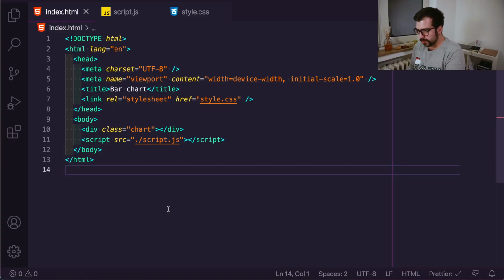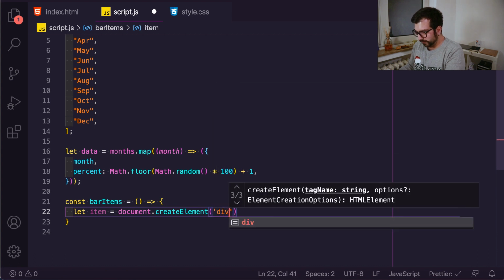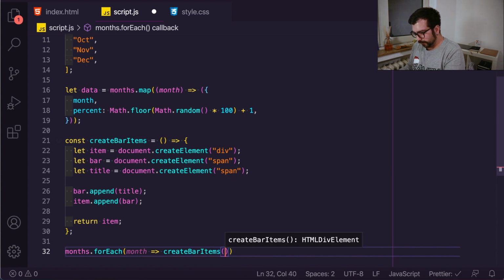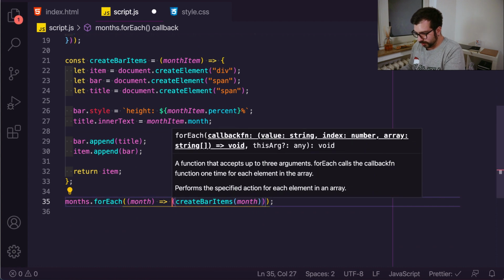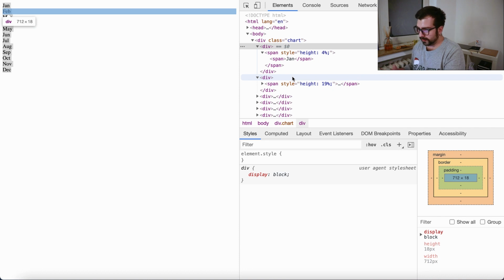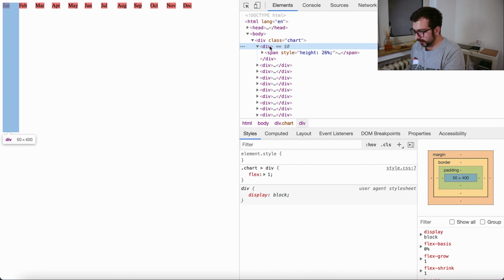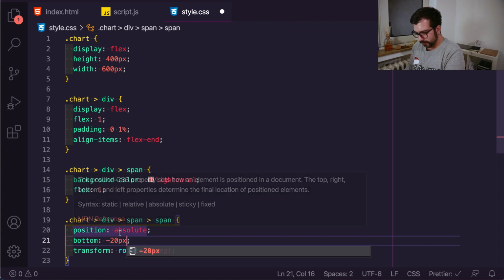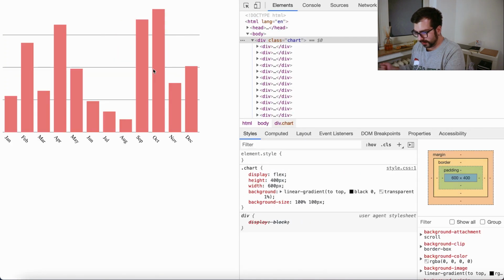Codemas 2020 days 18 - 19 - How to create bar charts with JavaScript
Learn how to create bar charts using just HTML, CSS and JavaScript. Even though most of us use external packages to show charts on our applications, sometimes it's good to take a step back and re-create simple things on our own. Creating a bar chart is not hard, and I will show you how.

Table of contents
00:00 - Intro
00:10 - Open advent calendar day 18
00:16 - Open advent calendar day 19
00:26 - Intro to the code
01:11 - Create the bar elements function
02:57 - Populate the chart with bars
06:13 - Style the bar chart
10:40 - Outro